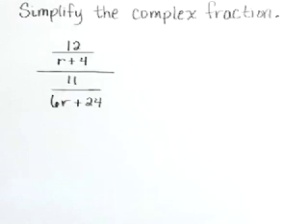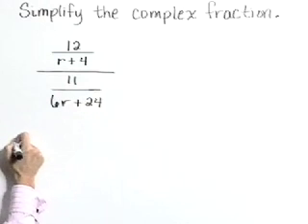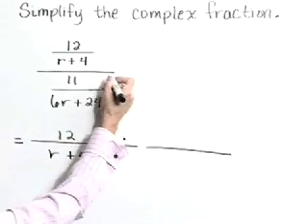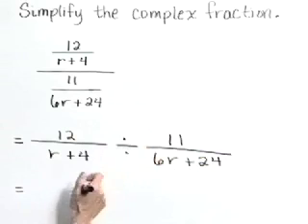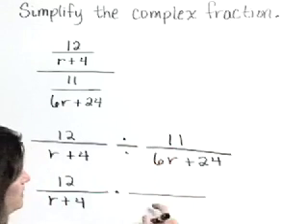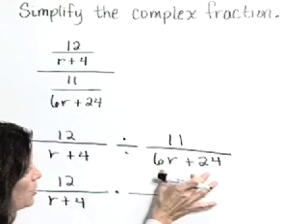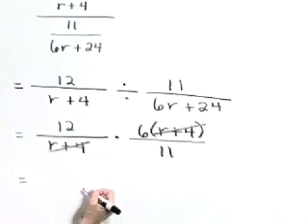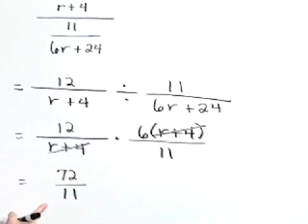Lial Intermediate Algebra Ch07 Ex12